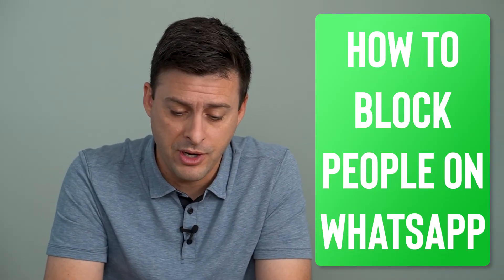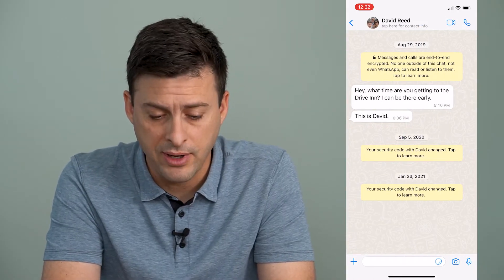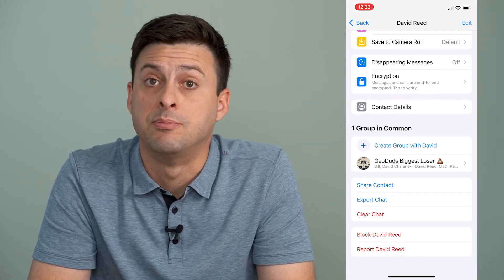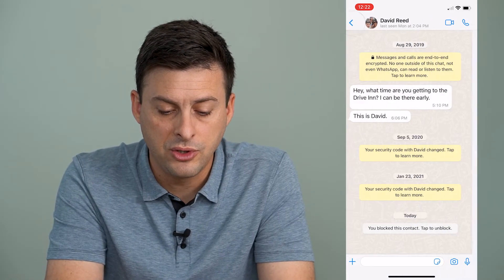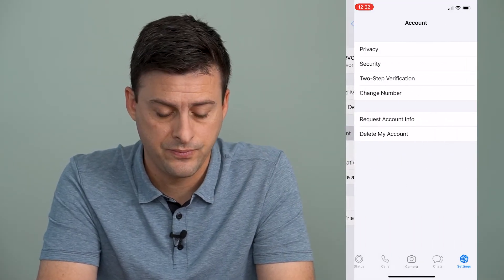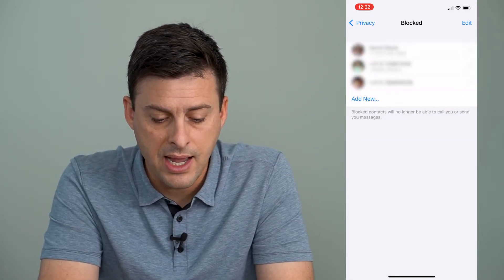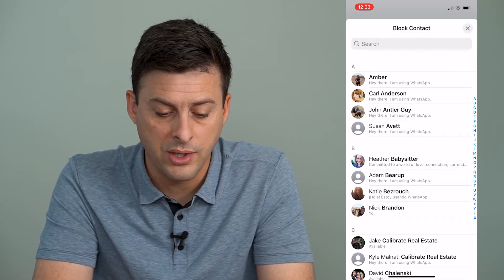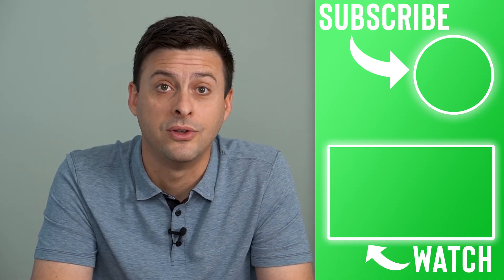How To Block Someone On WhatsApp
Let's block anyone on WhatsApp if you don't want them to send you messages or calls.